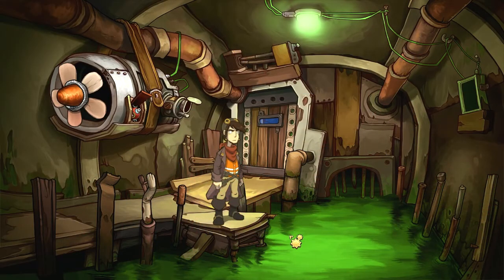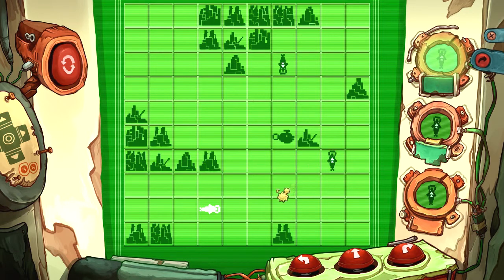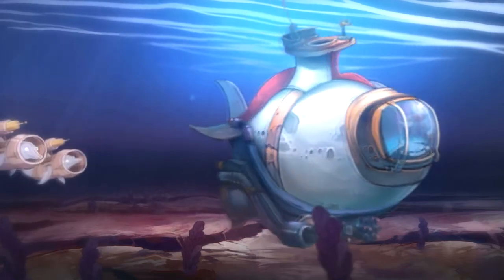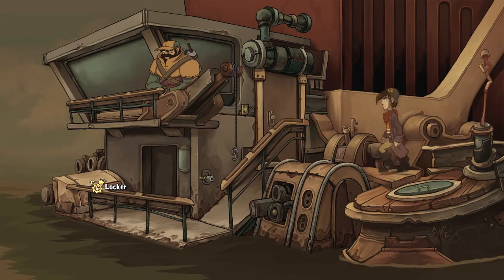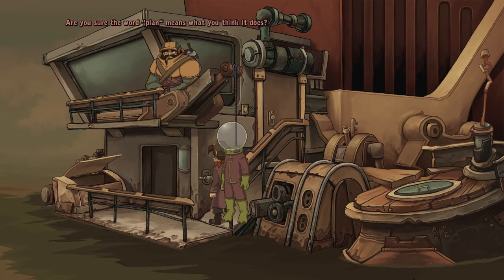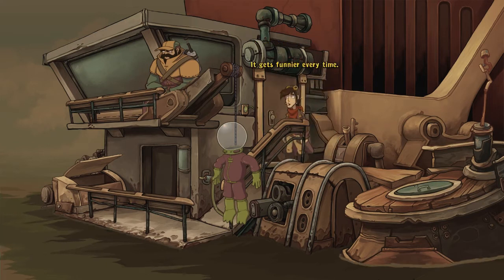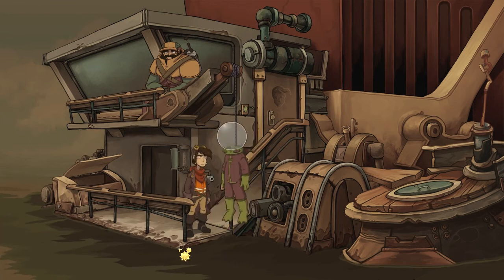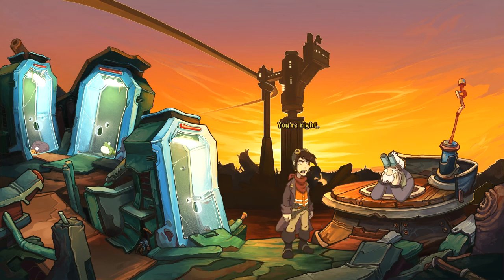Chaos on Deponia Playthrough, Part 17 - Taking out the submersible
The fantastic tale of Chaos on Deponia continues with Rufus and Goal on their search for the salvation of Deponia itself.